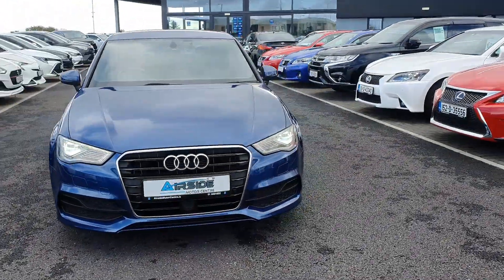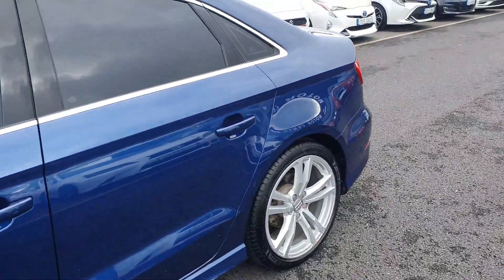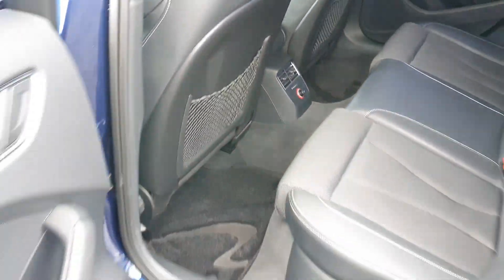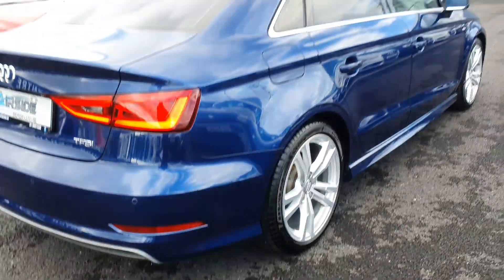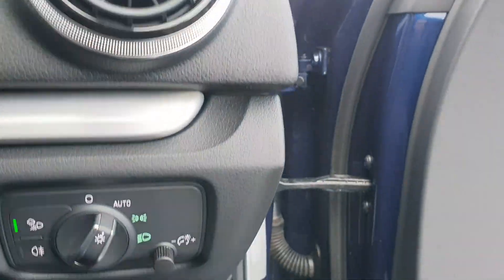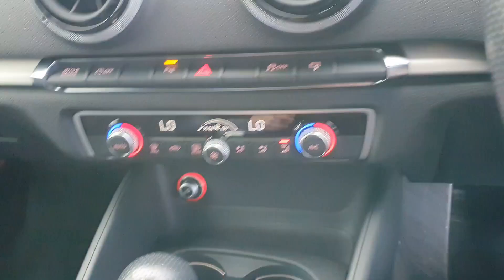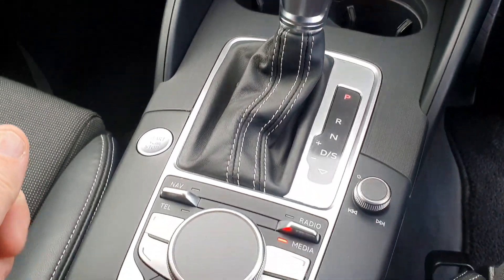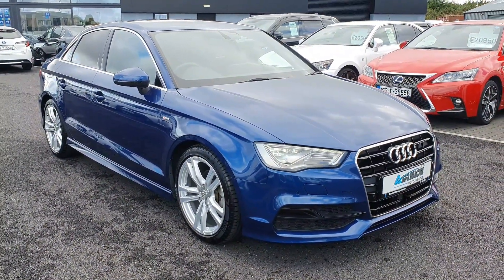Audi A3 S-Line 1.4 TFSI Automatic 2016